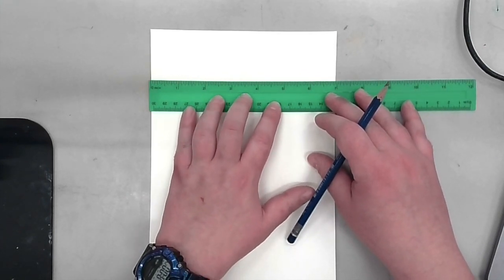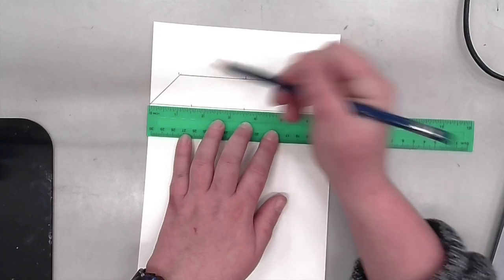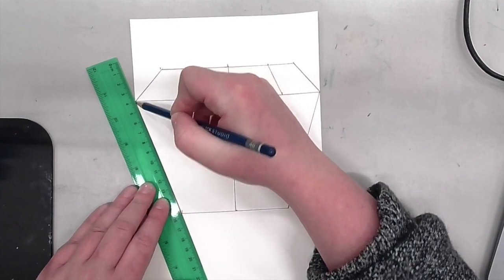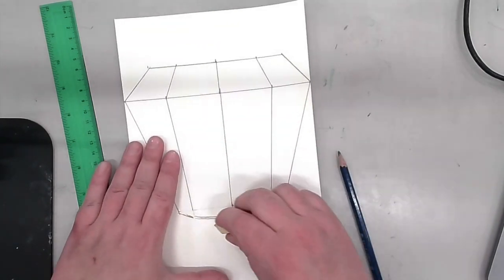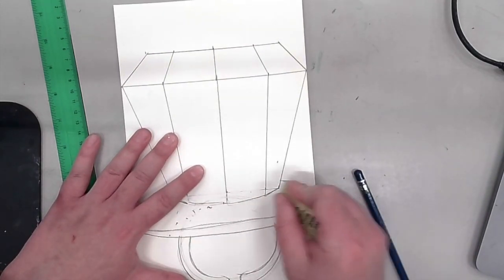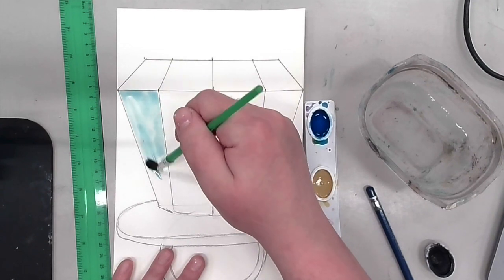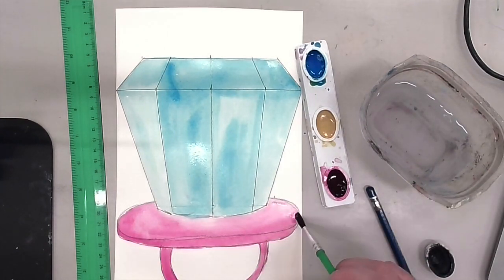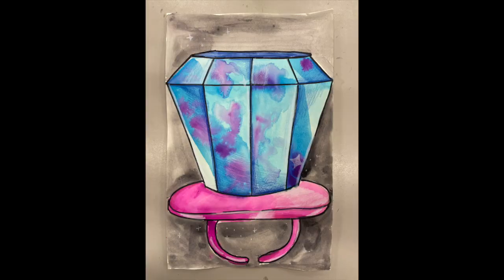Ring Pop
How to use a ruler to create a watercolor Ring Pop artwork.